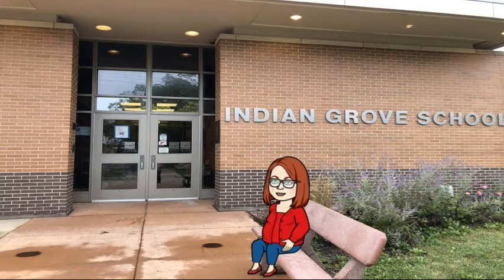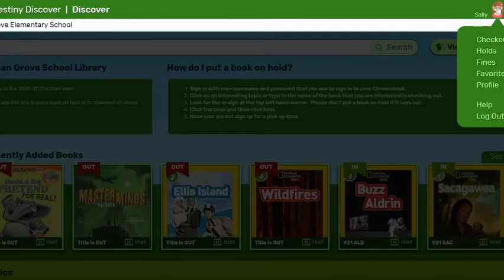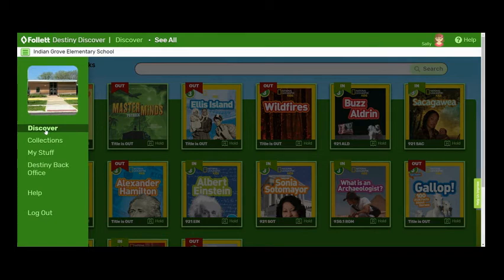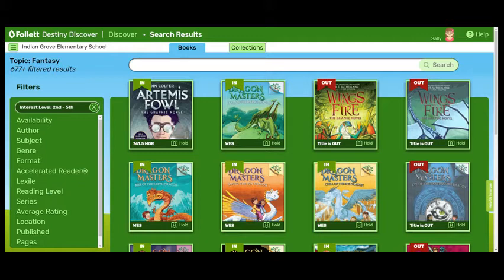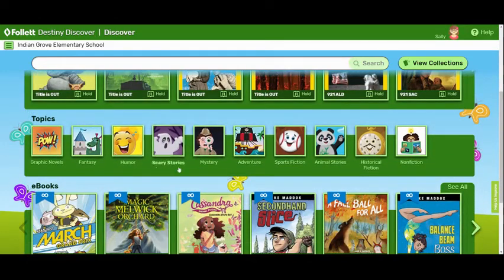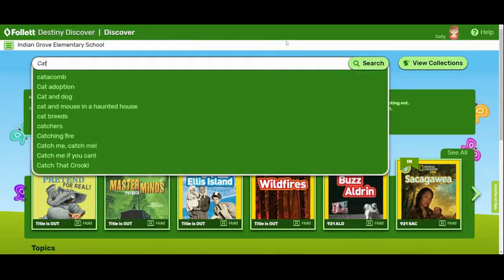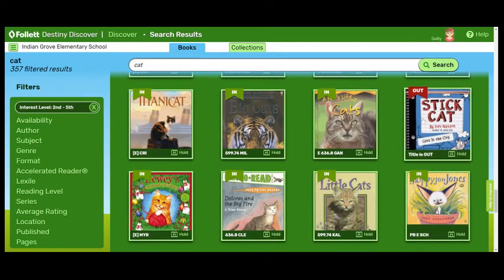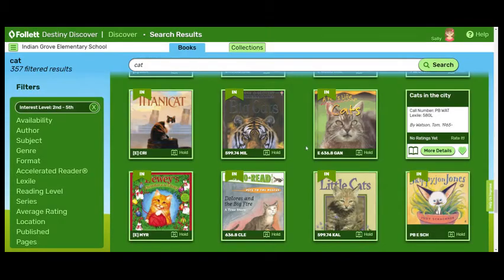Third grade second week of checkout